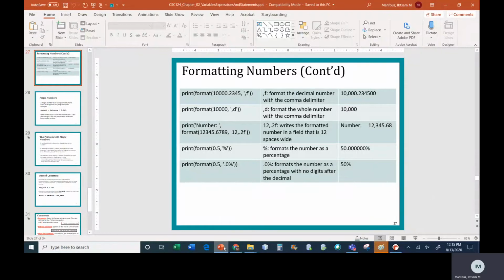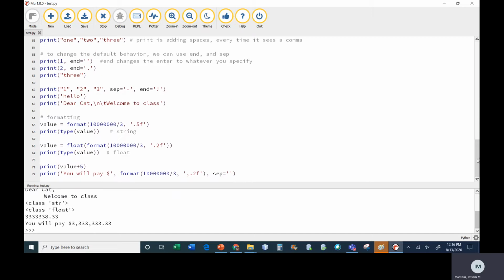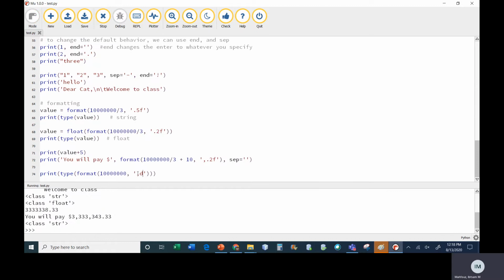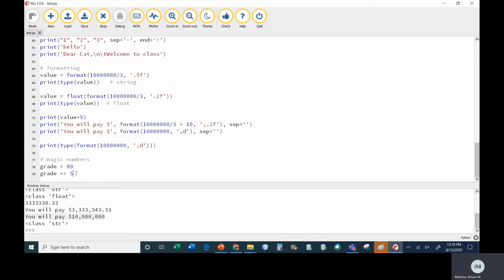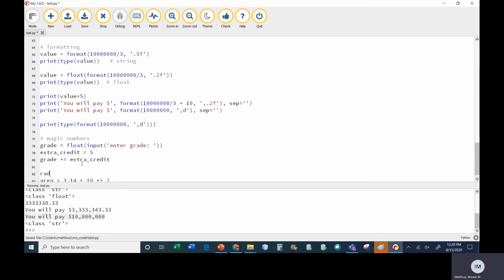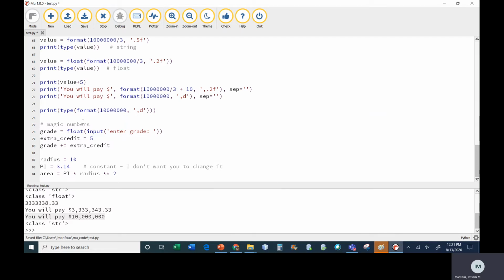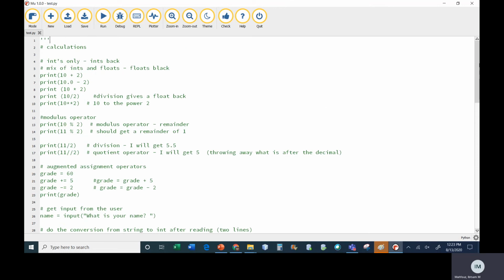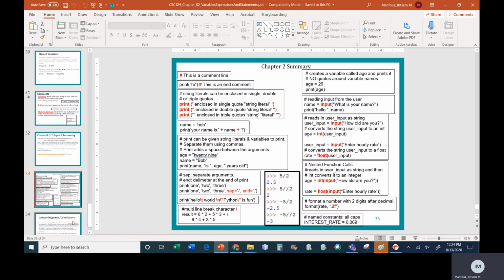Python Chapter 2 Class 2 Part 4 More Formatting, Constants, Comments